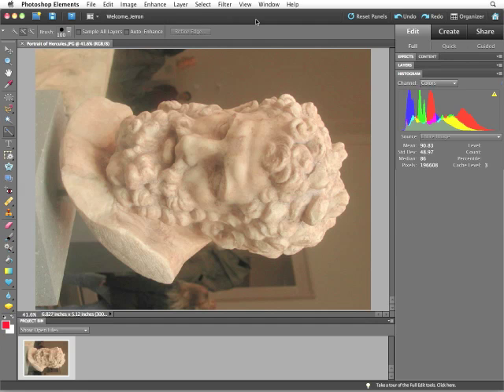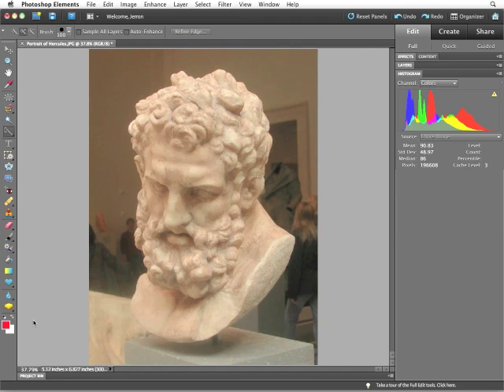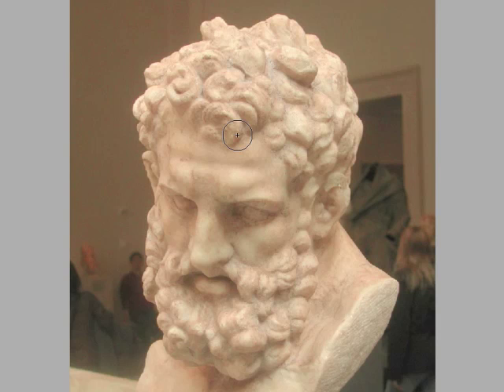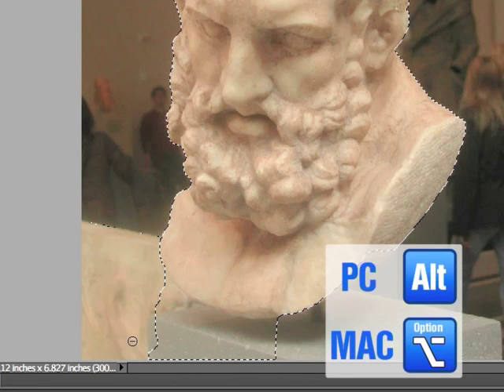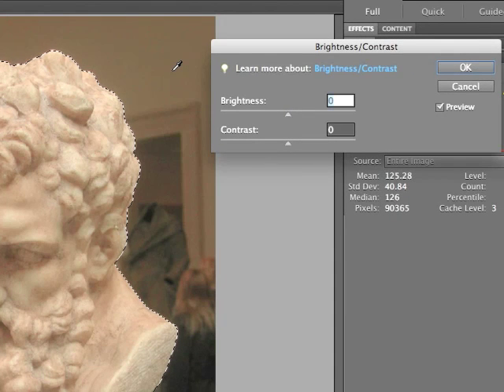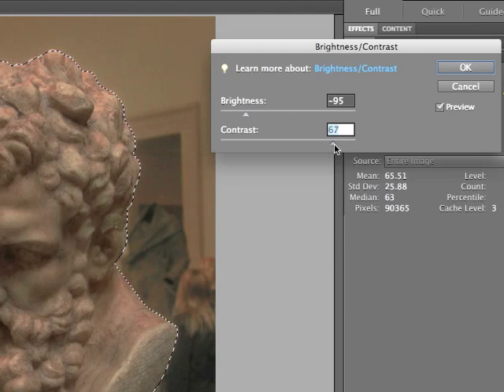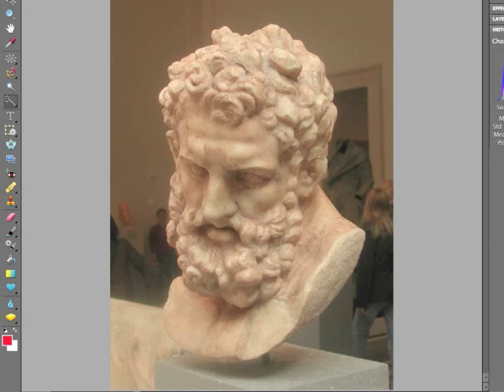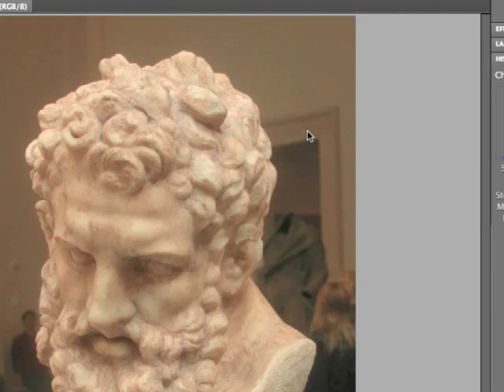Adobe Photoshop Elements 9 - Brightness and Contrast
This Photoshop Elements 9 tutorial demonstrates how to use the program's brightness and contrast controls. It's just a small, lower resolution sample of the lessons you can find in the complete course on our site. YouTube